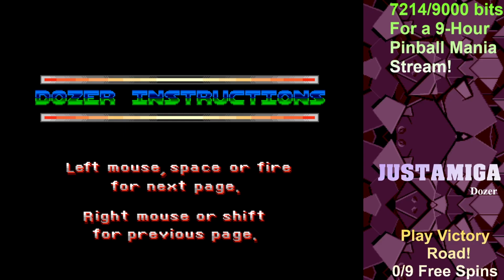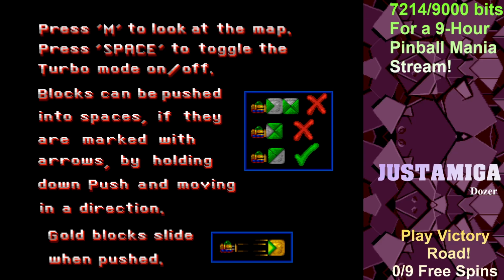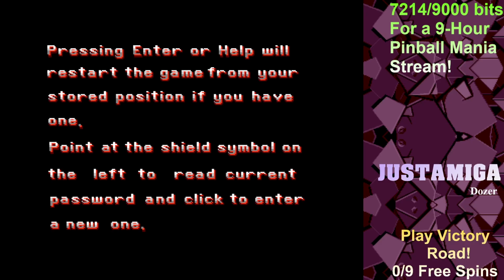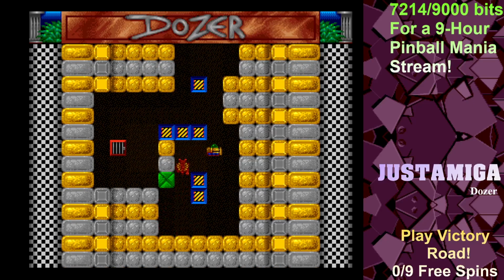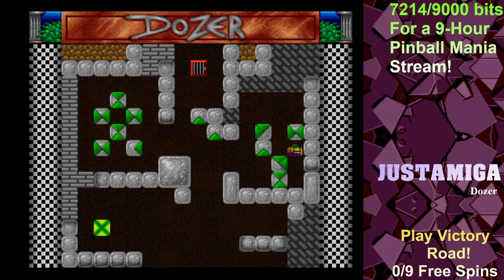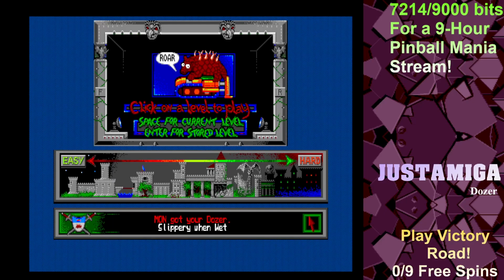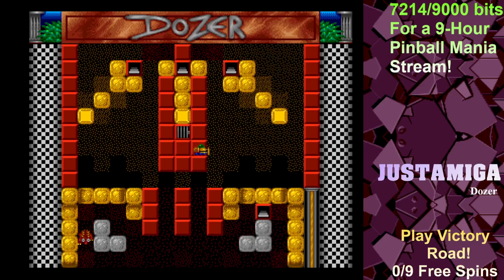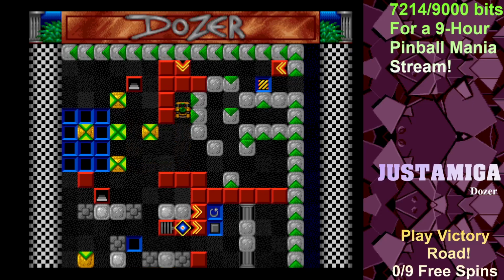Amiga Zeal Wheel - Dozer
Guide the monster to the cage, with the aid of a bulldozer and many different blocks. Really tough puzzler.